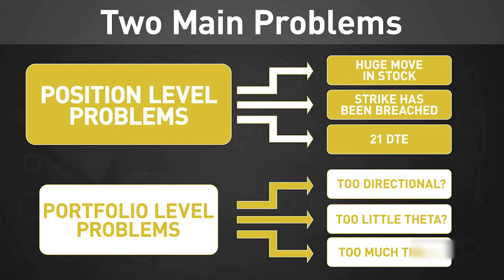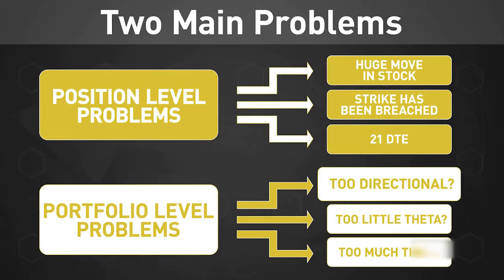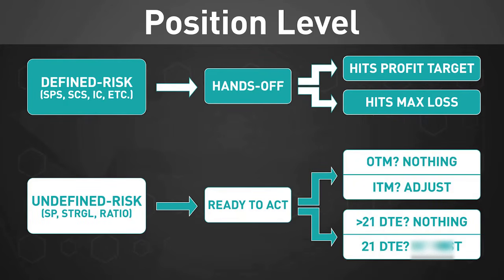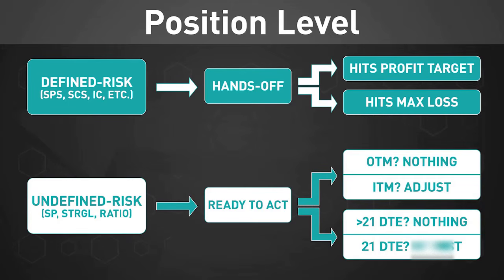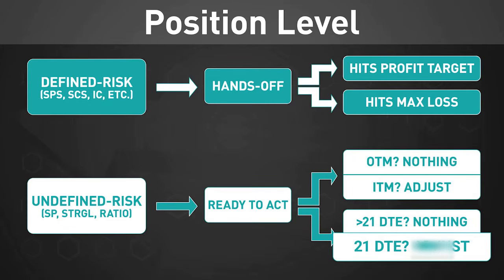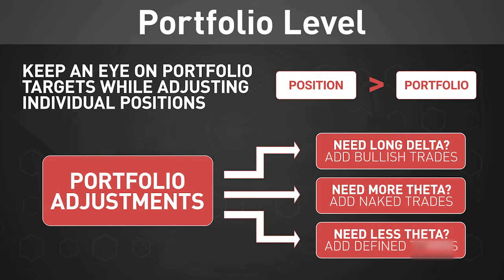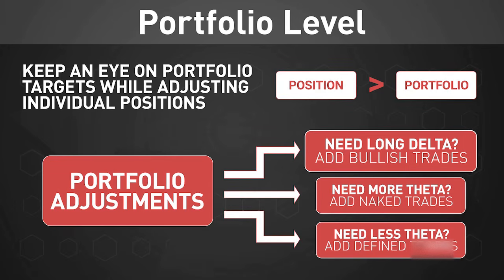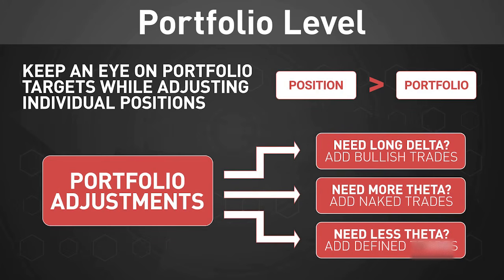Portfolio Management: Day-to-Day of an Options Portfolio